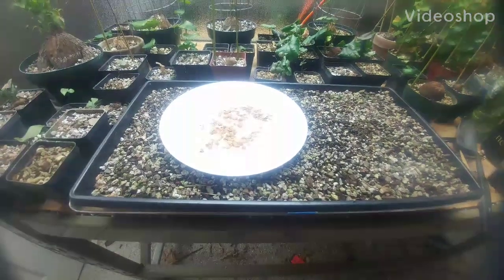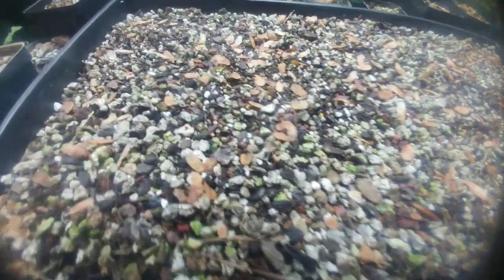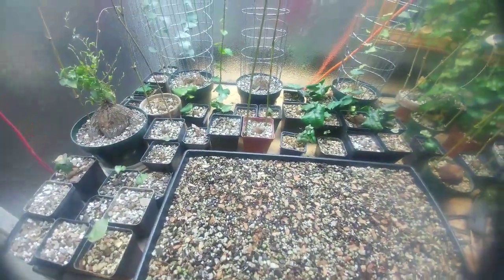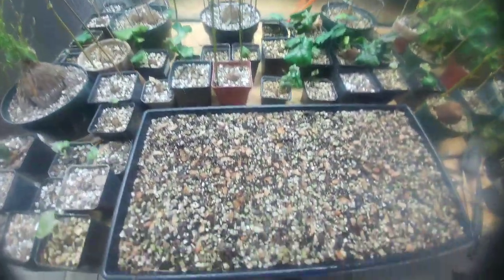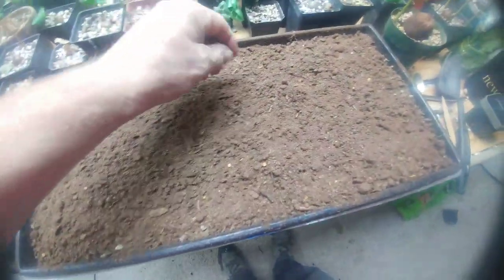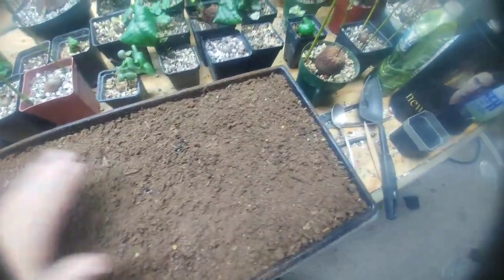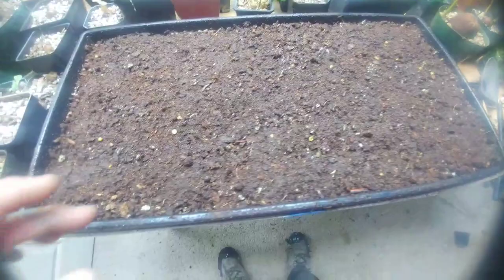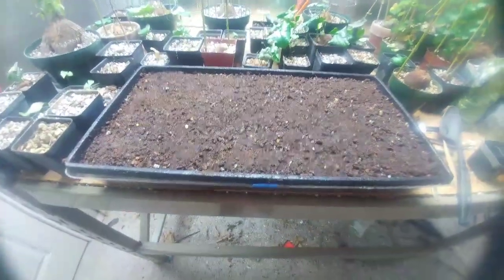Dioscorea ephantipes seed sowing 10-6-2019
Couple hundred seeds